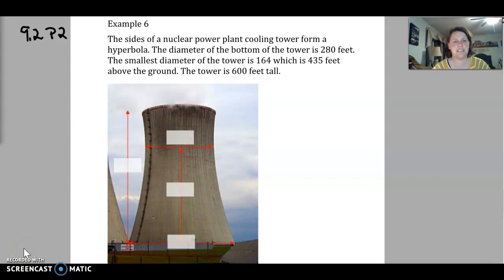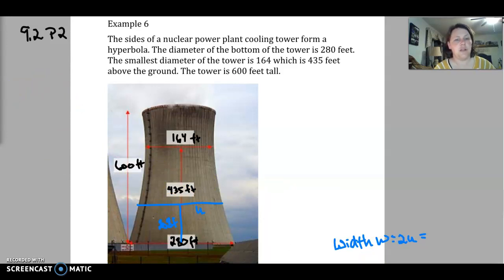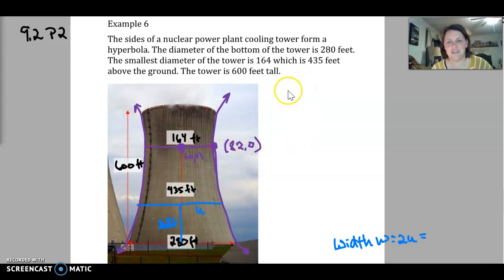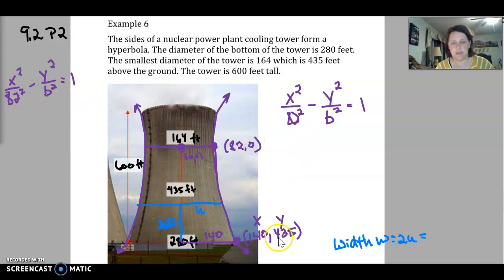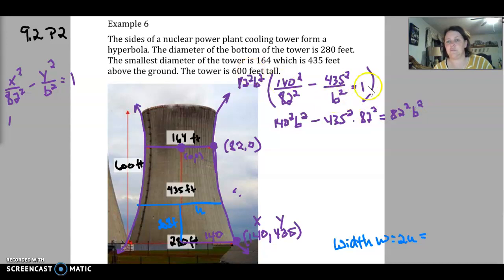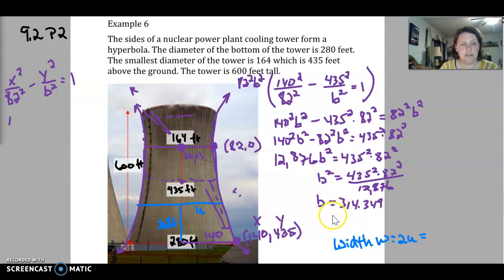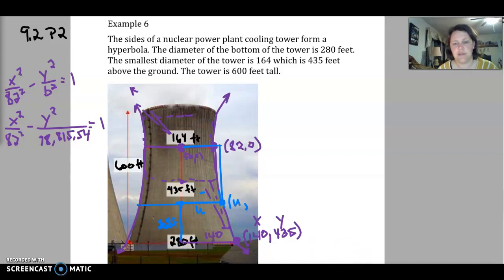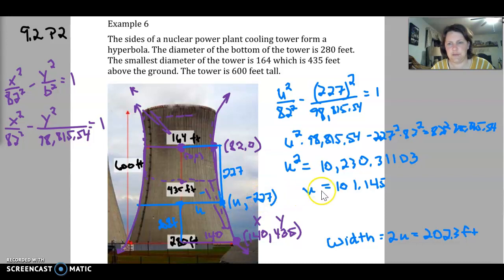9.2 Part 2 Video #2